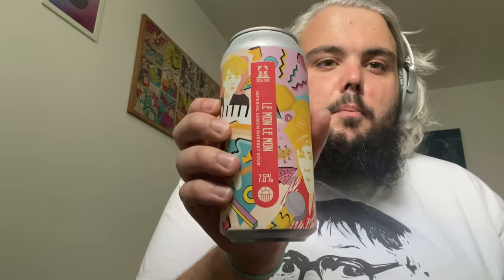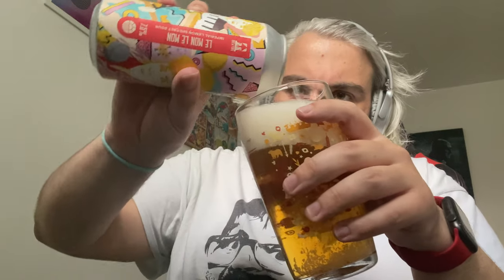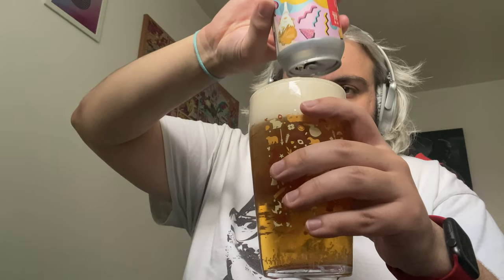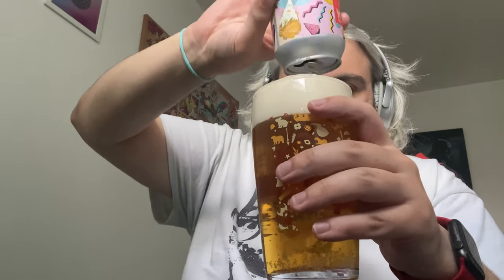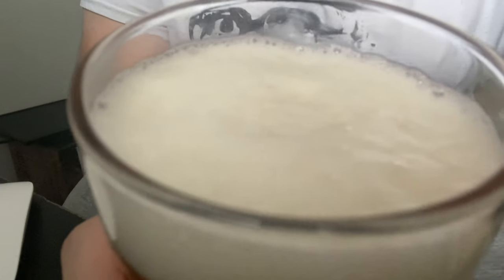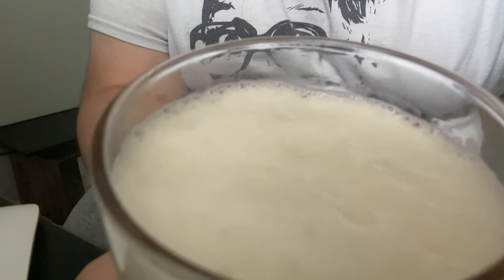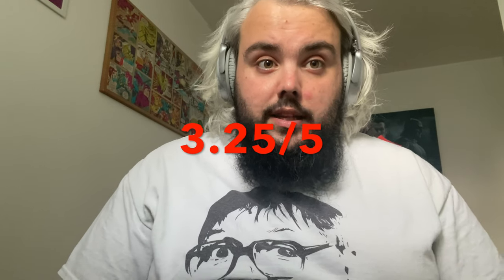Craft Beer Review | Brew York - Le Mon Le Mon | Imperial Lemon Sherbert Sour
An imperial version of Simon Le Mon